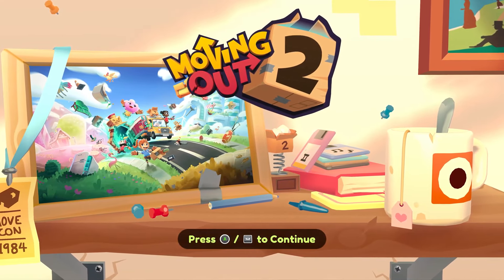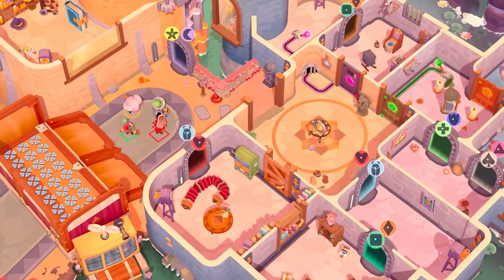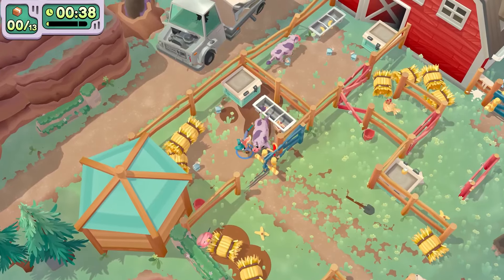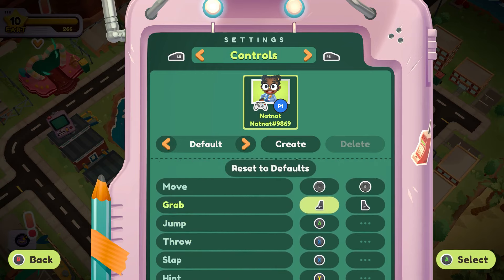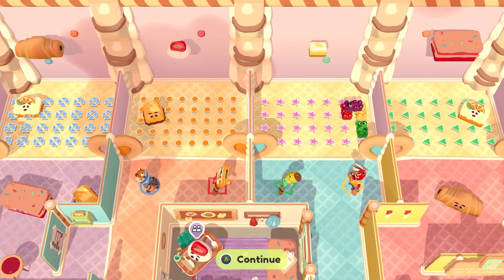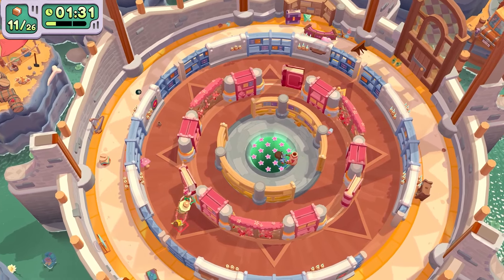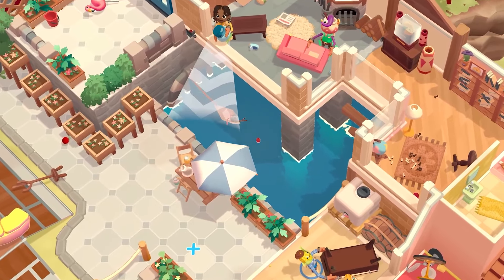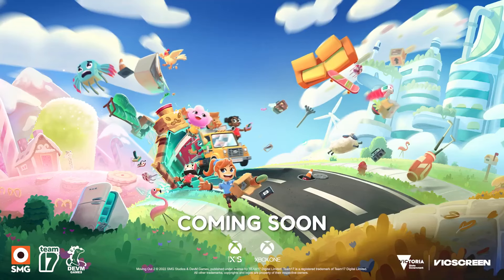Making Our Game ACCESSIBLE for Everyone | Moving Out 2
At SMG, accessibility is very important to us. Join the game developers in this Accessibility Deep Dive and learn all about how we made Moving Out 2 the most Accessible Moving Out yet!

We hope this video helps players find a new game with assist modes and accessibility. We also hope this video helps other game devs know where they make their game more accessible. And of course we are not experts on accessibility, so if you have any thoughts or tips please let us know down below!

Moving Out 2, the sequel to the 2020 award-winning couch moving, couch co-op game from SMG Studio and DevM Games is out now on PlayStation®5, PlayStation 4, Xbox Series X|S, Xbox One, Nintendo Switch™, and PC!

Moving Out 2 sees the introduction of online co-operative, cross-play enabled gameplay to the series, allowing F.A.R.Ts around the world to team up and creatively move furniture from point A to point B and beyond!